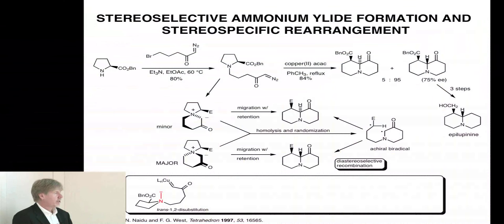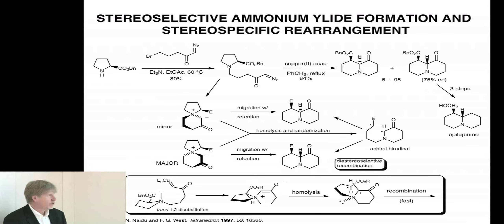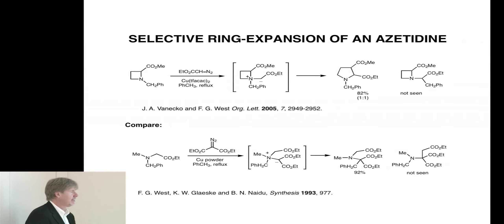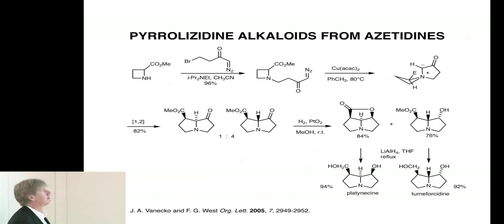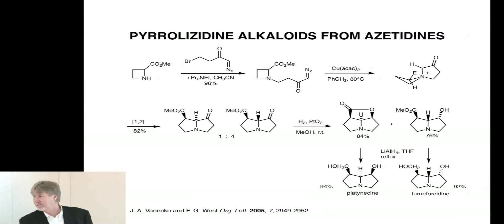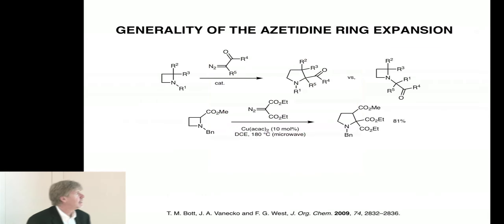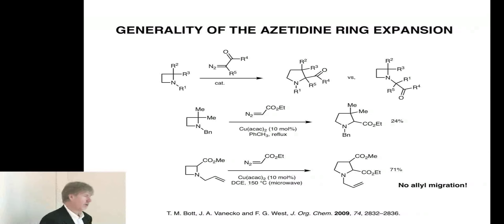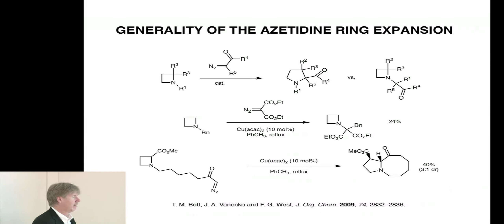Chemistry Lecture#016_4/8